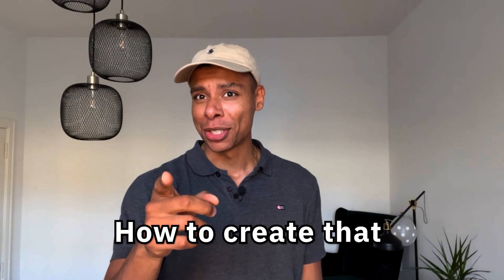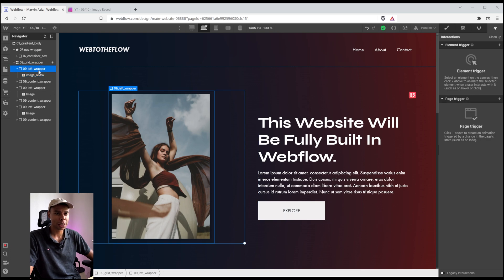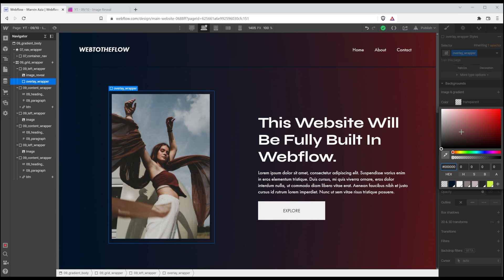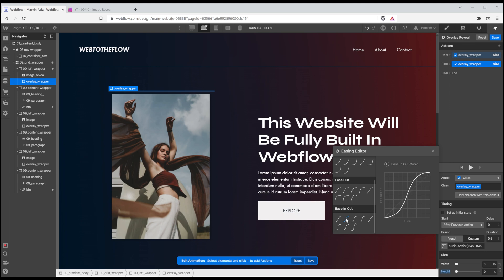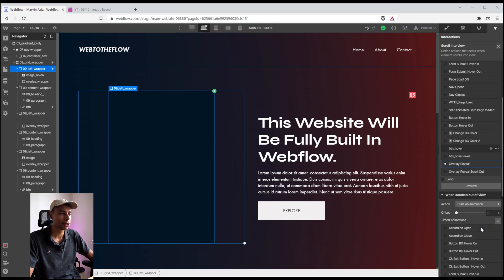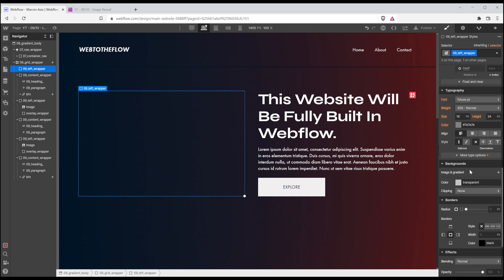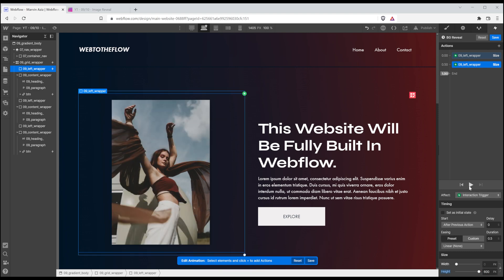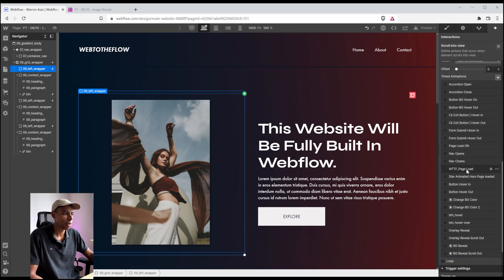How to Create an Image Reveal Effect in Webflow (2 Methods)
Today we are going to learn How to Create an Image Reveal Animation in Webflow in two different ways.
First, we are going to create that Image Reveal Effect using an Overlay. After that, you are going to learn how to create a background image reveal animation using Webflow interactions.

If you are new to Webflow, sign up for free and get started:

You'll be learning about:

👉  Webflow Animations
👉  CSS Positioning
👉  Image Reveal Animation
👉  Background Reveal Animation
👉  Webflow Interactions

⏲️  Timestamps
00:00 - Intro
00:34 - Overview
01:32 - Build The Image Reveal Effect
05:22 - Background Image Reveal Effect